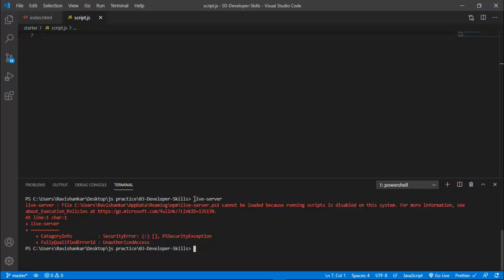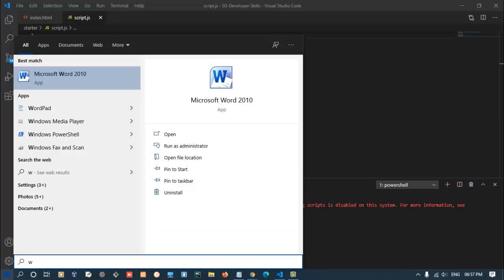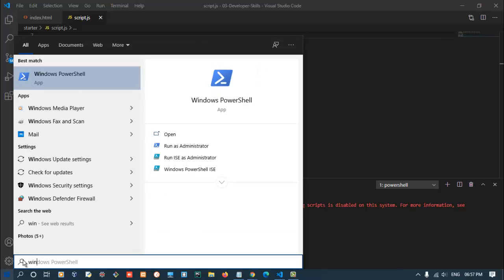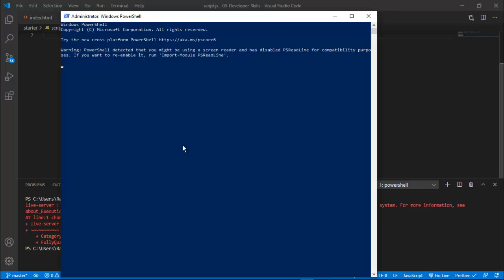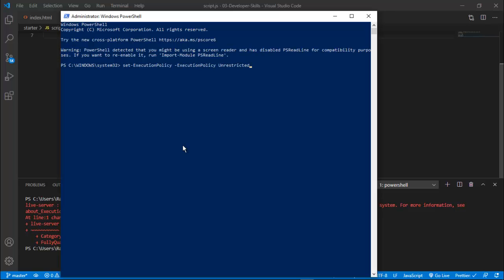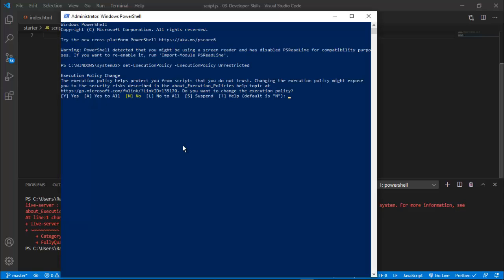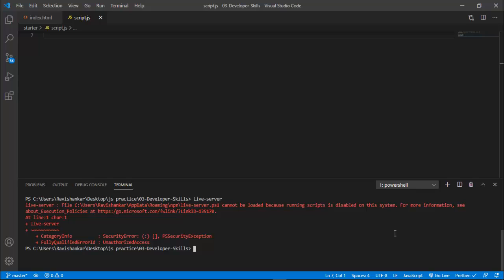Running scripts is disabled on this system visual studio code [Terminal Error Problem Solved]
Terminal Error: Running scripts is disabled on this system visual studio code

Command:
set-ExecutionPolicy -ExecutionPolicy Unrestricted